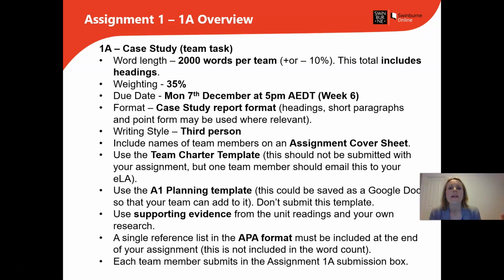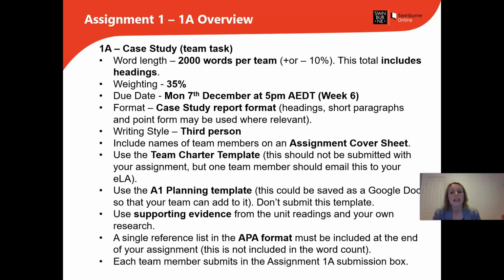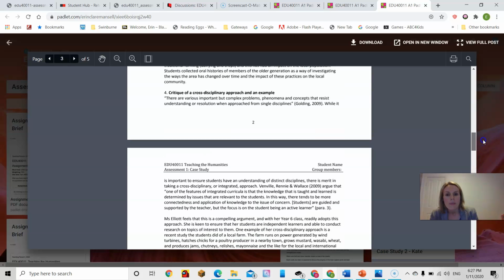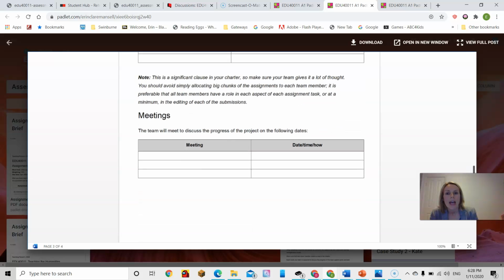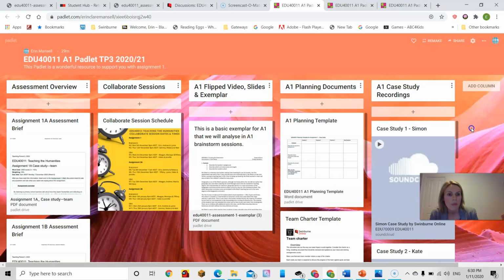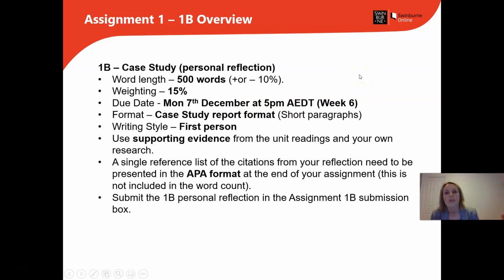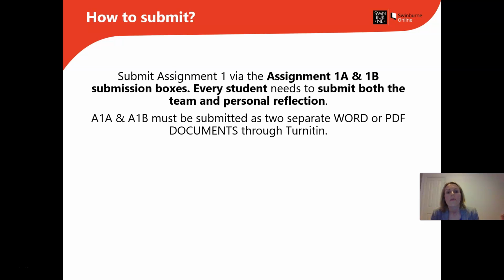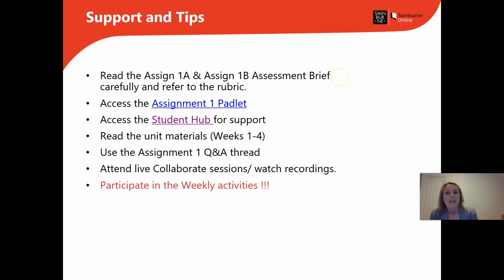A1 Flipped Recording EDU40011